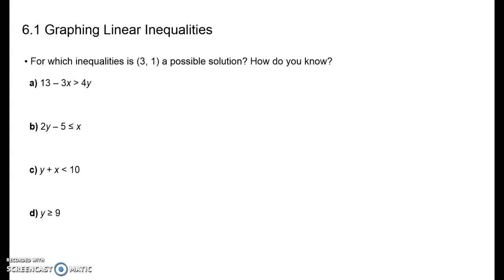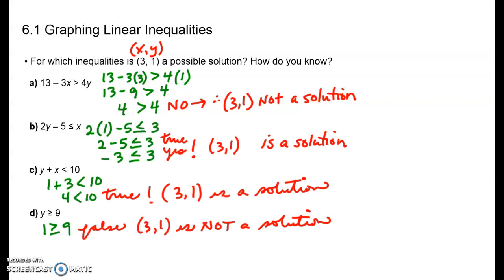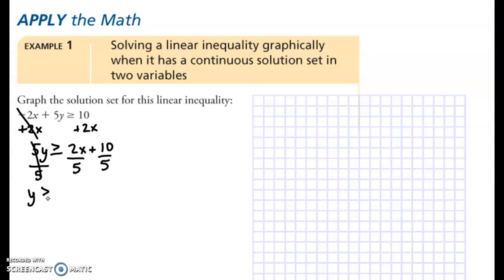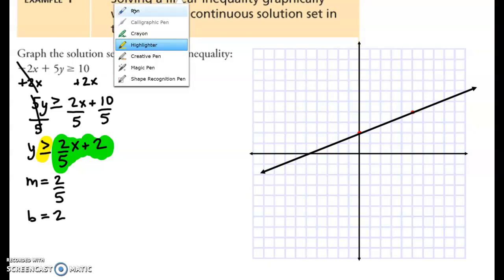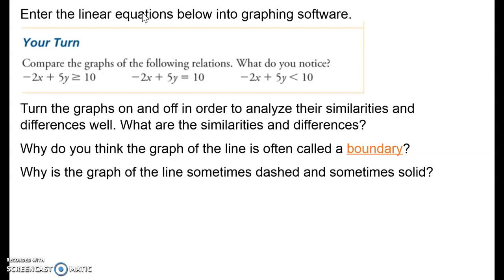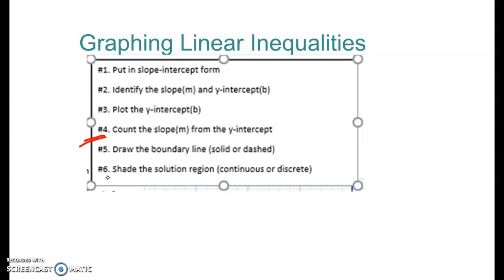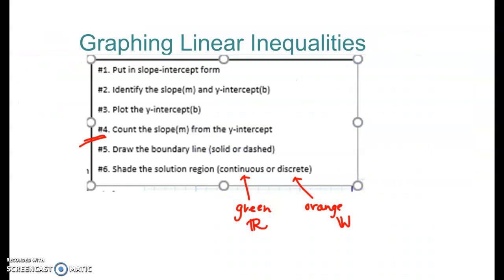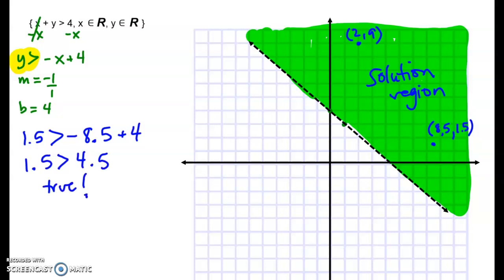6.1 Graphing Linear Inequalities Part 1